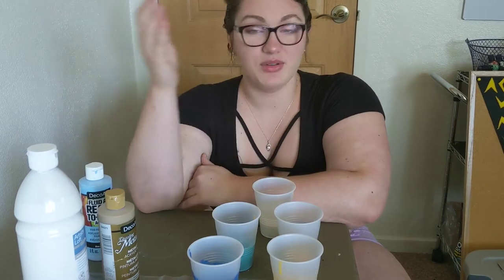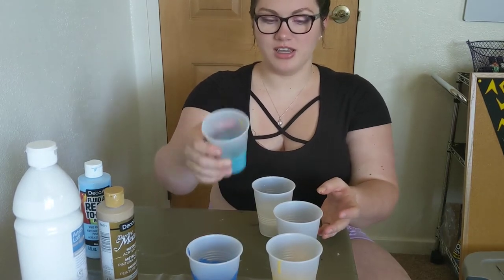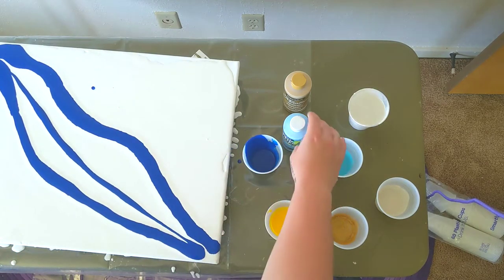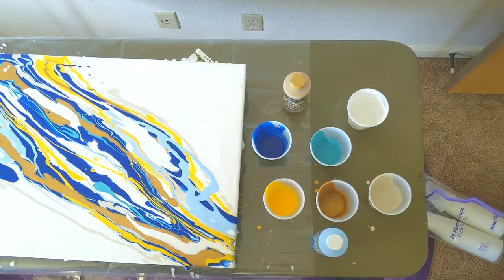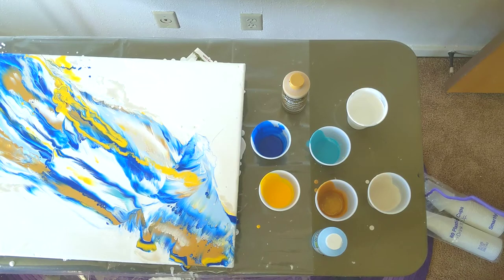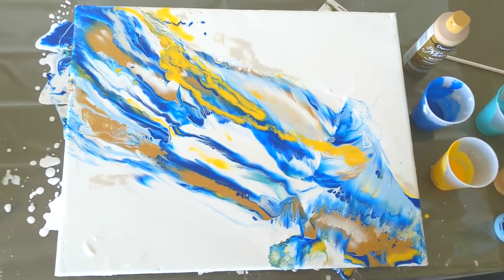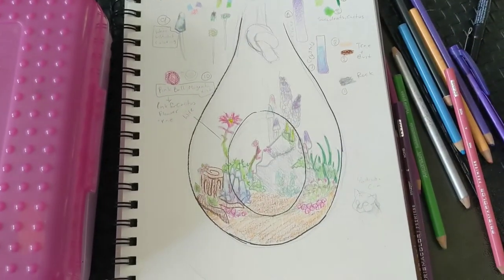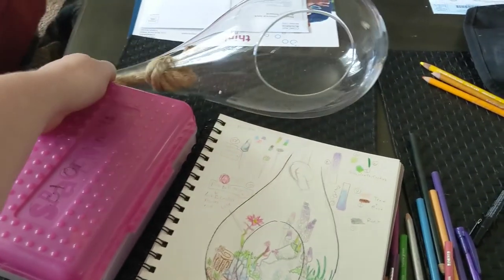Studio Vlog 02-Fluid Art and Terrarium Sketching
Let’s see if I can create a proper pour canvas! The things we experiment during COVID, am I right? Never tried pour canvas as a technique nor have I ever been successful at creating 3D art. With polymer clay experts like Creative Rachy and Narwhal Carousel Co, I can’t help but be obsessed with cute little clay figurines. Watch as I make an absolute mess out of my studio and fail miserably at new mediums. What can I say, mistakes are how you grow!